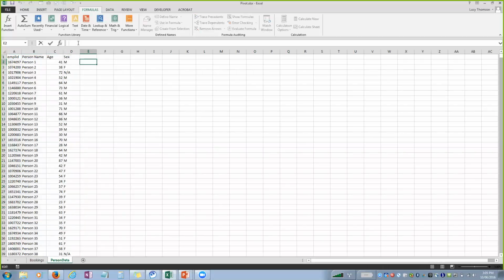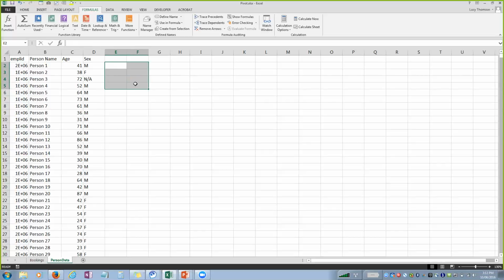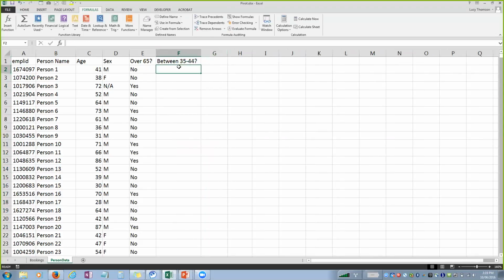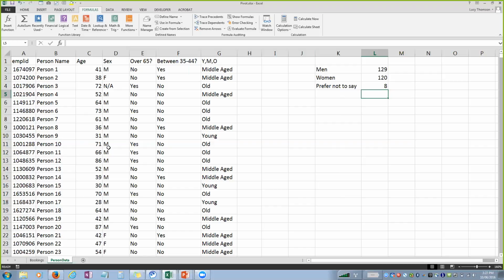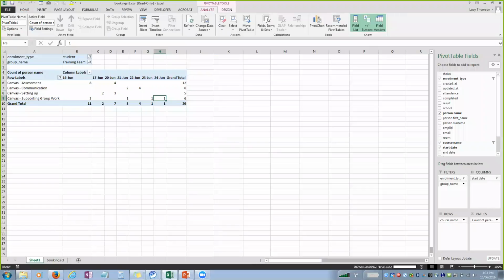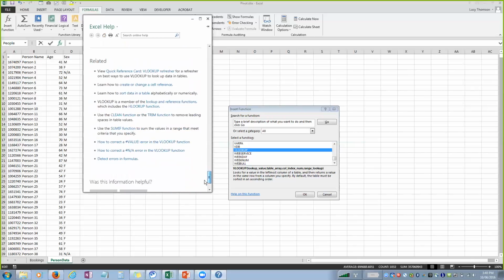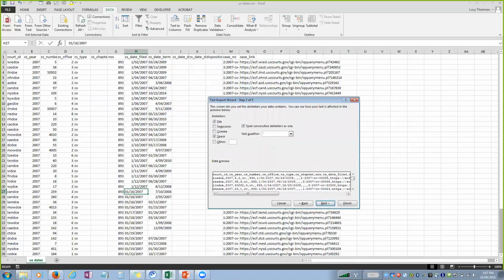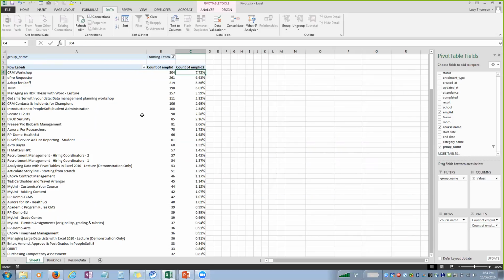Webinar - Excel Formulae and Functions - 10 June 2016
Recording of webinar from 10/6/2016.
You can achieve amazing things using formulas and functions in Excel but they can be a bit intimidating. In this session we demystify! We start at the beginning and ramp up quickly, giving you the knowledge you need to wield F&Fs with power and confidence. We talk construction, named ranges, a few functions everyone needs under their belt, when to use others tools, finding the one you need with the awesome F&F help, and a few other things too.